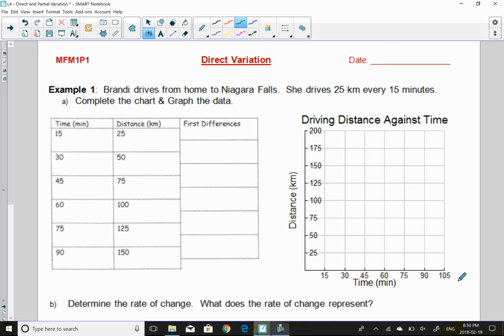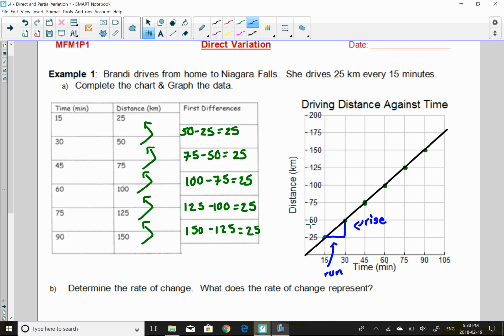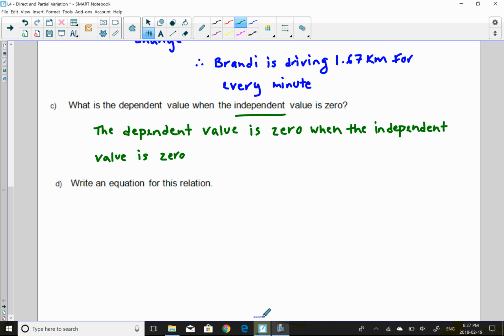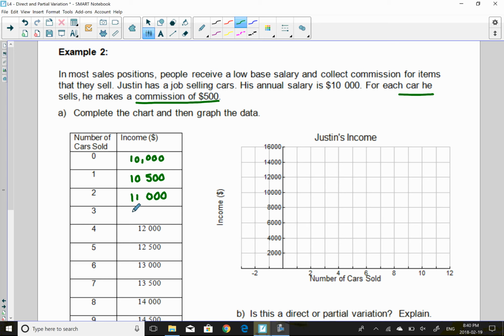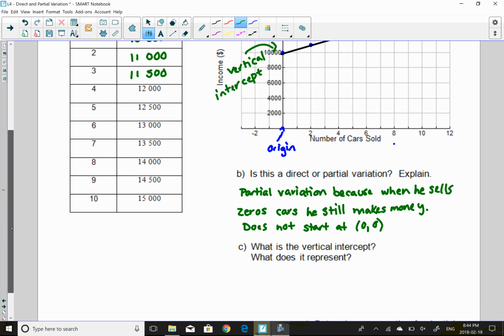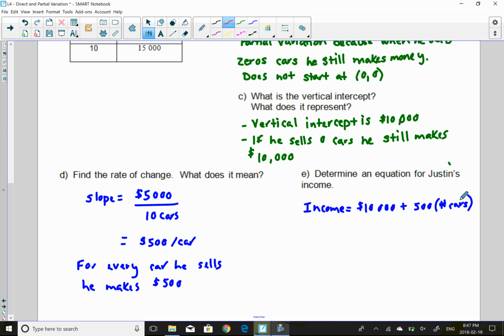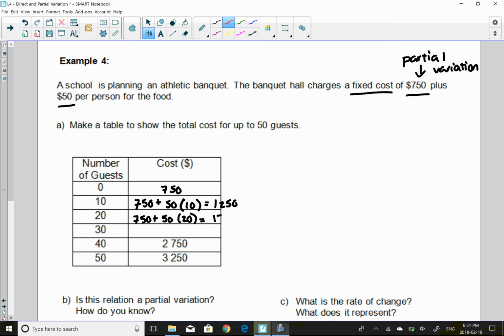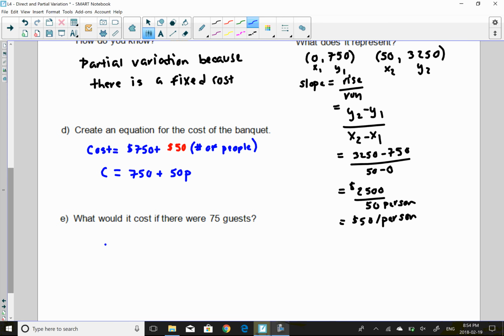Direct and Partial Variation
This video will go through what is Direct Variation and Partial Variation.  It also introduces how to make how to make equations for linear relationships.